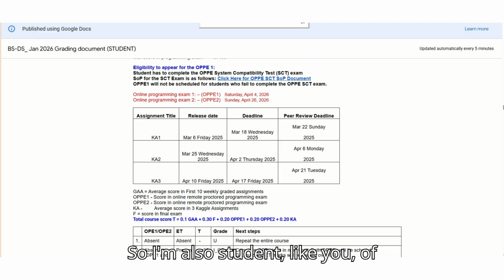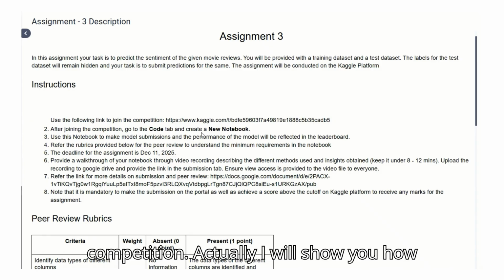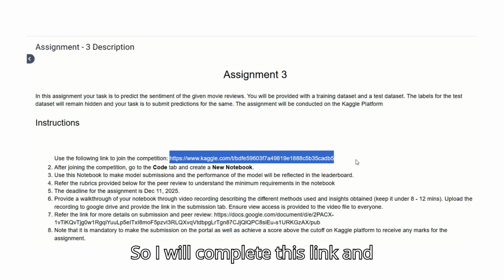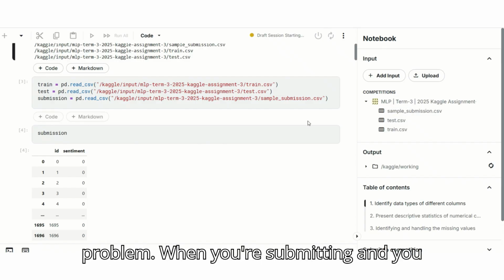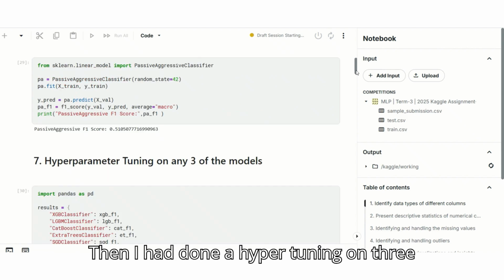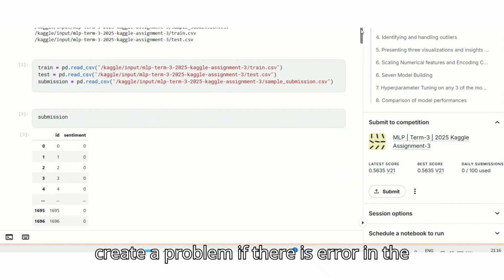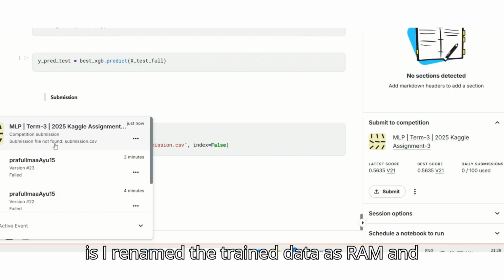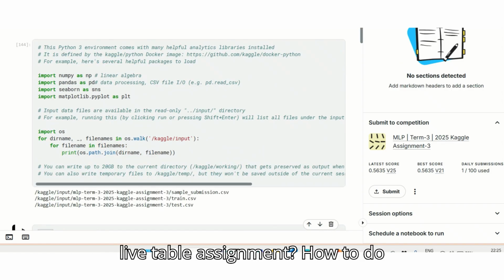Why My Kaggle IITM MLP Assignment Failed (And How I Fixed It)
This video is made especially for IIT Madras BS Data Science students 💻📊. While working on Kaggle machine learning assignments, I ran into a tricky problem that many of us face during practice. In this walkthrough, I explain the issue step by step, share how I debugged it, and highlight the key learning points that are directly relevant to our coursework.
👉 What you’ll learn:
- How Kaggle assignments connect with IITM BS Data Science practice modules
- Common mistakes students make in MLP preprocessing and model building
- Debugging strategies that save time during assignments
Suggestion: Use headphones for better understanding of the video